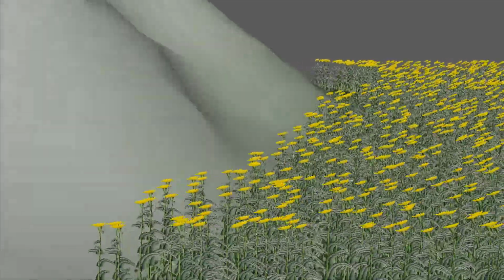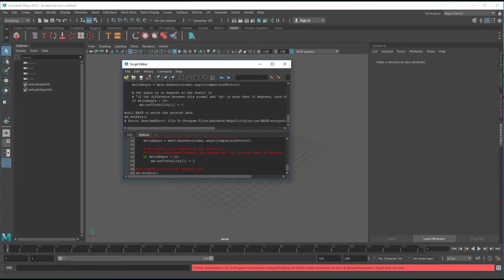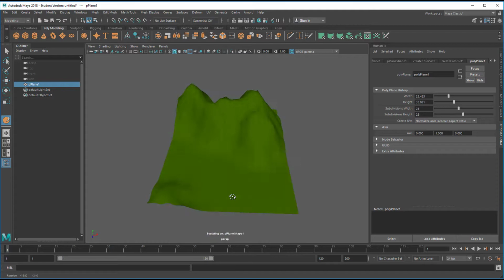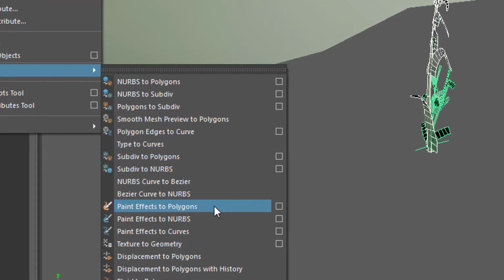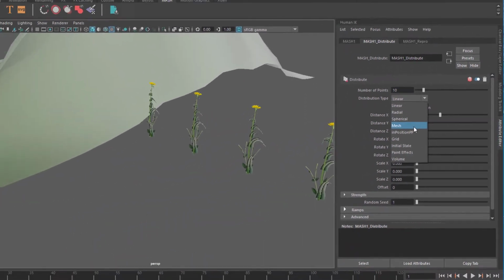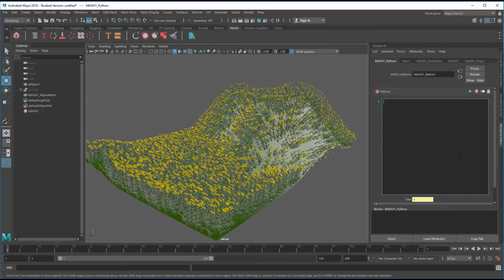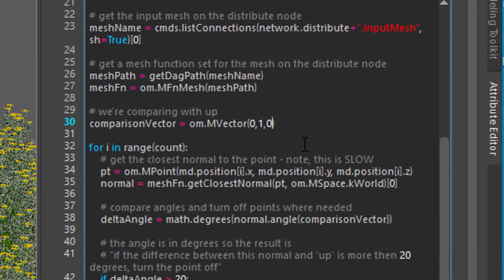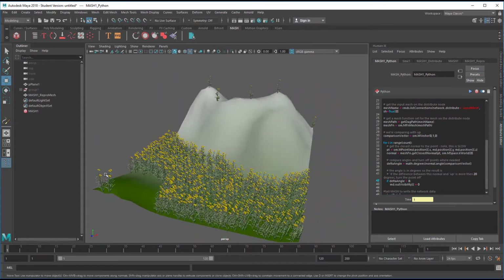Maya 2018 - Python Scripts in Mash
Python is a computer language which can be used to do sweet jobs in Maya and MASH. Mash's mastermind, Ian Waters, helped me running one of his Python scripts, and here is my result. You will enjoy it if you have no fear of programming. You don't need to be a programmer to understand this tutorial.

Ian's blog and the script I'm using can be found